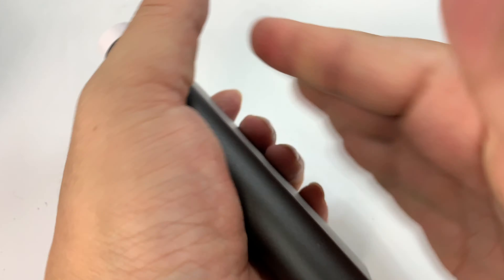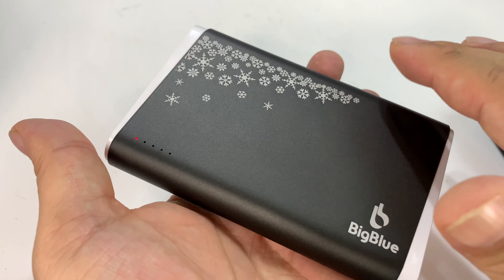10,000mAh Rechargeable Portable Electric Hand Warmer by BigBlue Review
BigBlue Rechargeable Hand Warmers 3-in-1 10000mAh Battery Charger with Emergency Light, Portable Reusable Hand Warmers with Double-Side Heat for Winter Sports, Ski, Hiking, Camping, Gift-Giving
by BigBlue

Never Lack of Charging: With large capacity of 10000mAh lithium polymer battery, universal charge with iPhone, iPod, Samsung devices, tablet, digital GoPro cameras, portable game consoles and MP3/MP4 players, kindle, etc. Our product can be used as Emergency Light as well.
Pocket Hand Warmer: Double-sided heating and two heat settings warms your both hands, long-lasting heating supply up to 5 hours, fast heating up in 3 seconds. Handy carrying anywhere with any pocket or bag while sporting, fishing, hiking, camping or skiing.
Warmth and Healthy: Awesome instant electronic hand warmers NOT ONLY cold hands relief, BUT ALSO helps soothe the pain and uncomfortable of Menstrual, sufferers with arthritic hands and arthritis pain. Intelligent chip inside for safety protection, Explosion-proof and Radiation-free.
A Perfect Gift: As a Winter gift or Christmas gift, give your warm and care to your parents or girl&boy friend in this winter. With smooth edge for better holding experience and transmiting heat, our design shape is more comfortable to hold.

Specifications

Material: Aluminium Alloy Surface, High Quality Heat-Conducting Medium, needs a shorter time to be warm.

Size: 120*18.7*78mm (L*H*W)

Weight: 263g

Color: Christmas Red Special Version/Black

Rated Temperature in Low Position:42℃~48℃

Rated Temperature in High Position: 49℃~60℃

Notice:

1, For the models with two temperature settings the higher one is really too warm to place directly next to your skin for any amount of time.

2, When the Fourth Rest Power Indicator is Twinkling, You Have to Charge the Hand Warmer .

Pocket Hand Warmer
Double-sided heating and two heat settings warms your both hands, easily held with one hand and designed for portability.

Never Lack of Charging
With large capacity of 10000mAh lithium polymer battery, BigBlue hand warmer can charge your device over and over.

Reliable and Bright LED
The built-in LED light serves as a convenient solution in case you need a light at night; simply hold the power button for 3 seconds to activate / deactivate whenever you need it.

 5
Safe Fast Heat & Smooth Touching
Intelligent chip inside to control the warmer in a constant temperature range to keep warm. Shockproof, anti-scald, explosion-proof, radiation-free, green and healthy hand warmer.

 5
Easy to be Charged
Comes with Cable and USB 2.0 Connector, Simply Plug Into Your Computer or Any Main USB Adaptor to charge (Mains Adapter Not Included). Expedition Money LLC